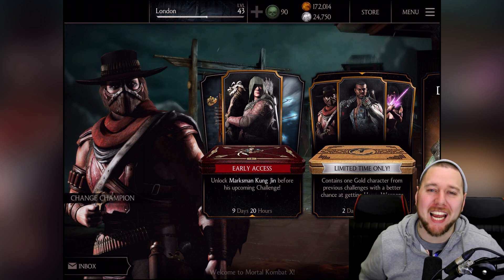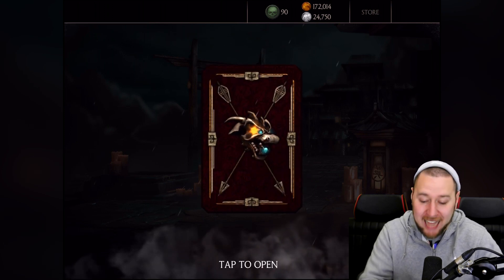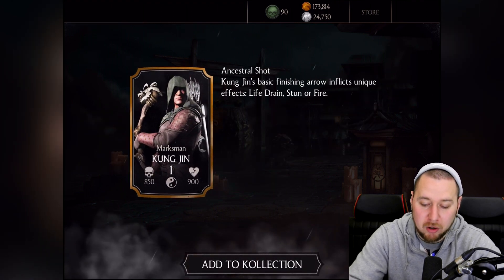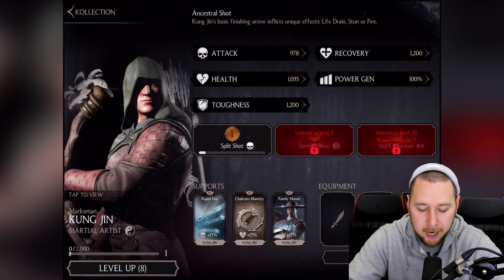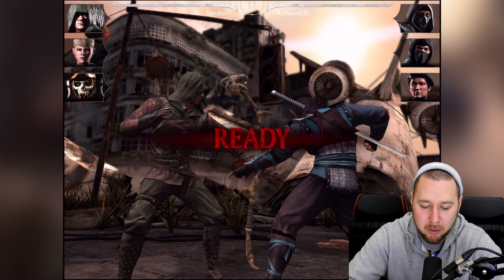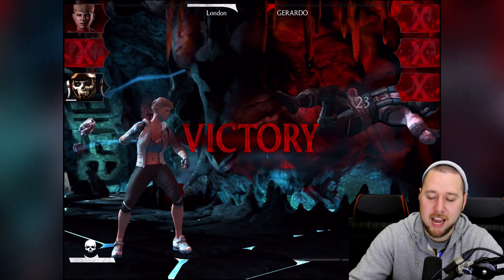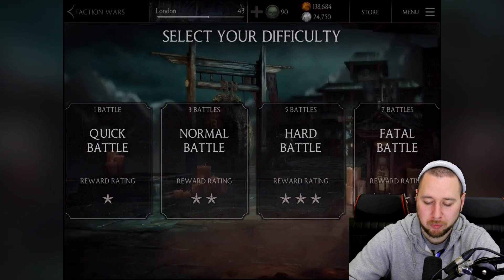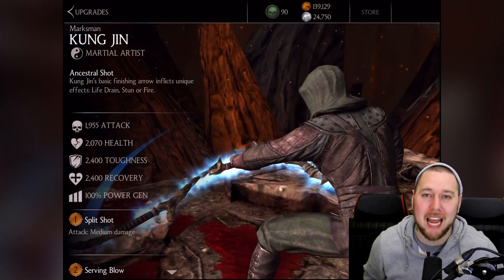OPENING MARKSMAN KUNG JIN EARLY ACCESS PACK | Mortal Kombat X (iOS/Android)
Hey dudes we are back on some mortal kombat x mobile version and we open the early access pack of kung jin dont miss it dudes